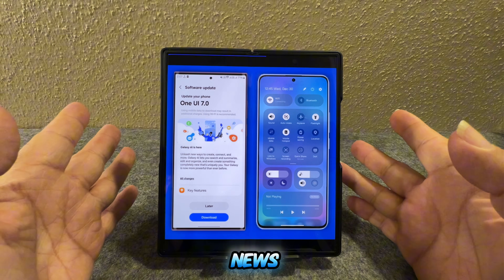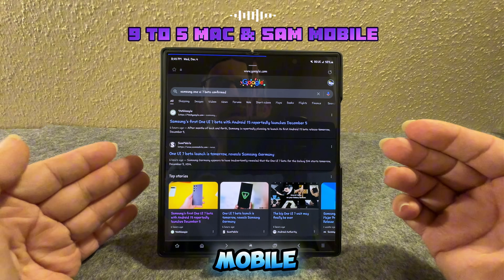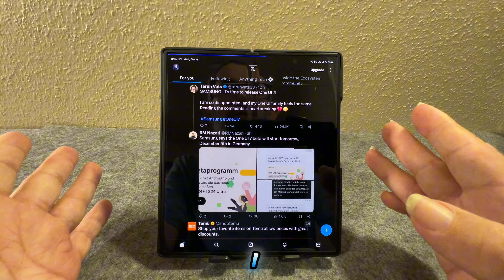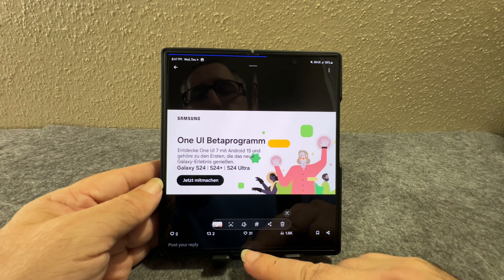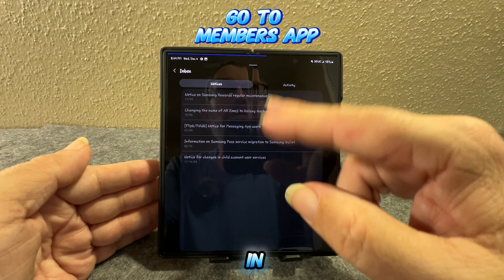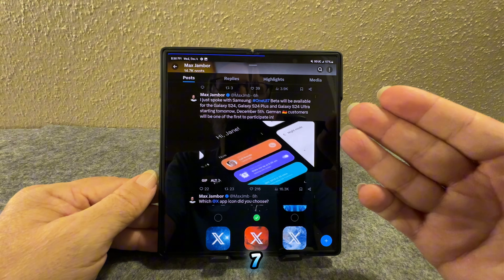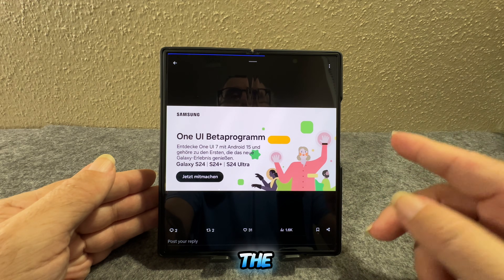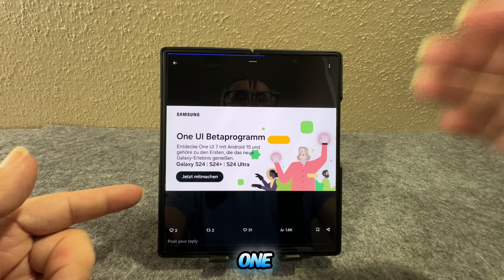Samsung One Ui 7 - Major Update is Here!